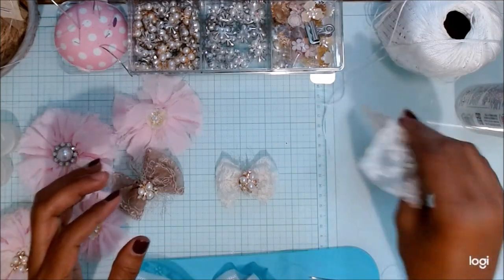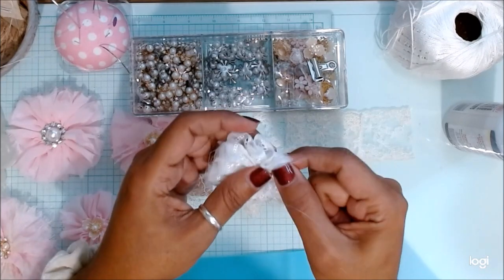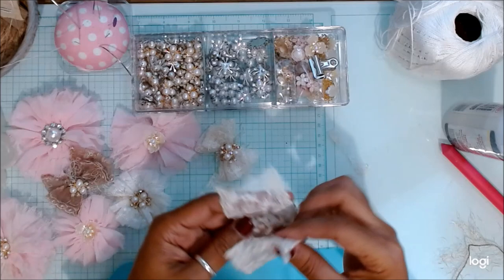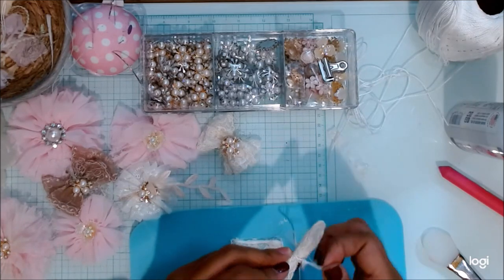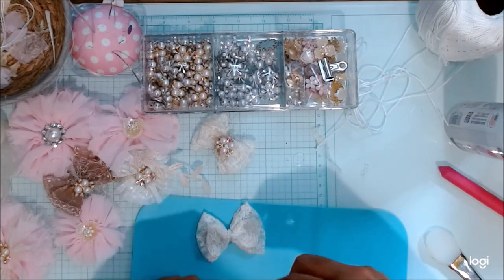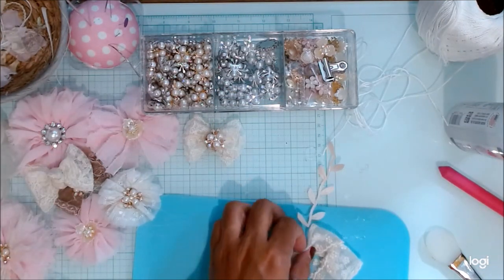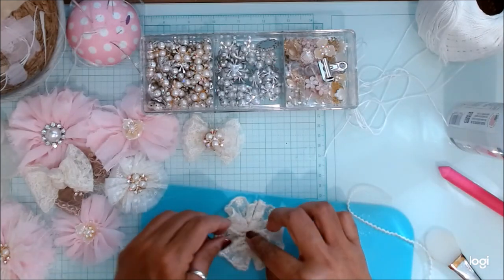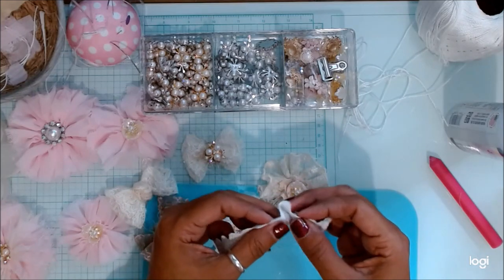Quick & Easy Shabby Chic Flower & Box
If you are new to my channel, please be sure to click on the bell so that it notifies you whenever I go live or upload a video.